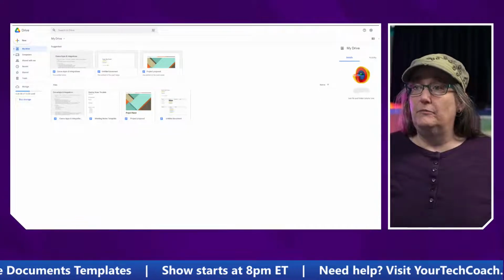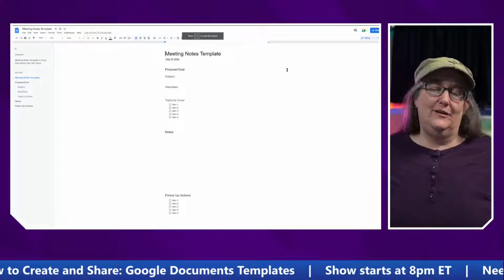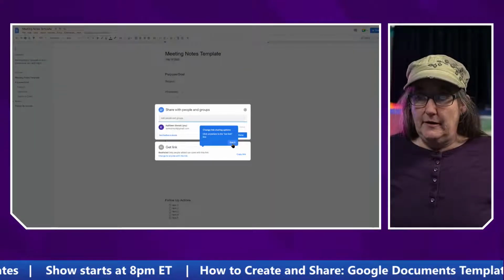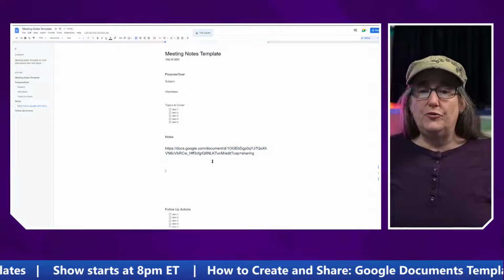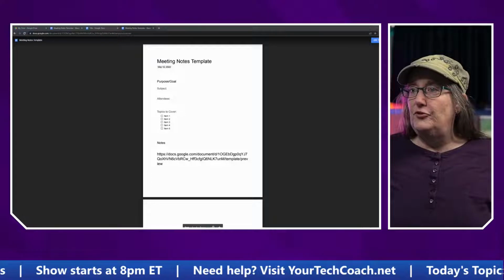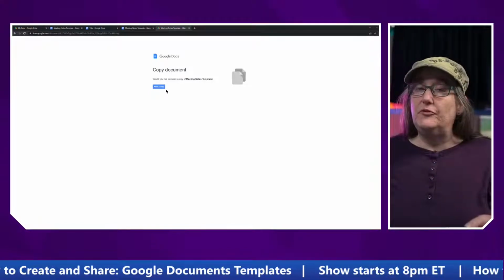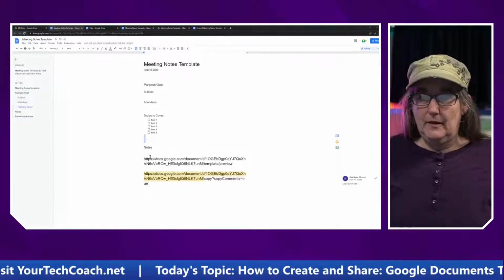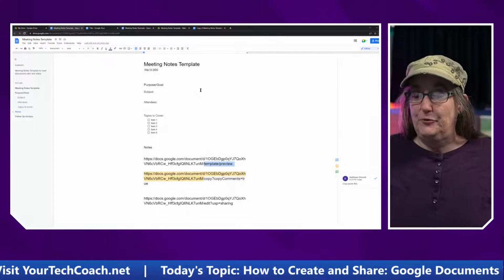How to Create and Share: Google Documents Templates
There are several ways you can share any Google Doc, but did you know that you can also share your own custom Google Documents templates? Let’s talk some Google Docs tech!